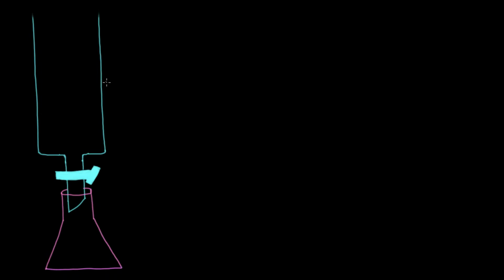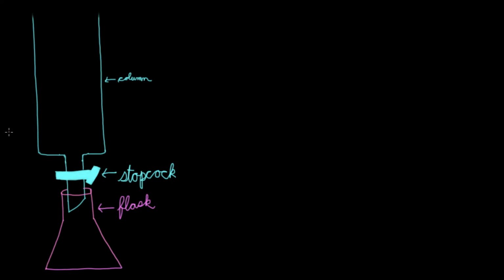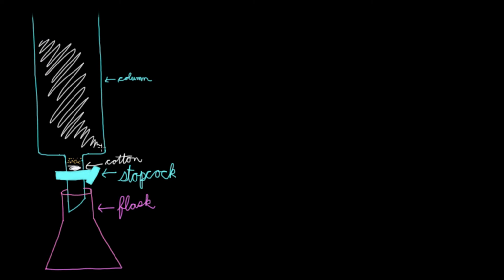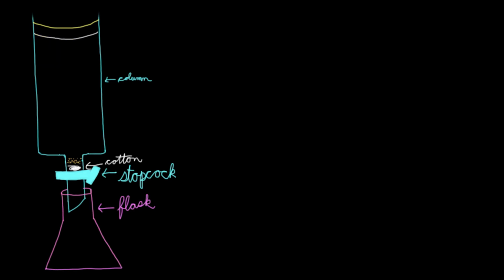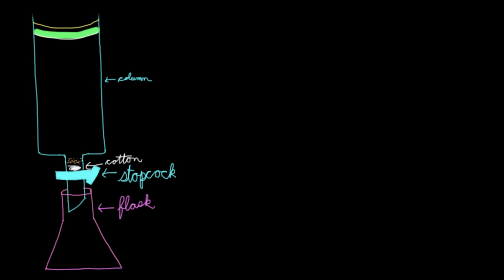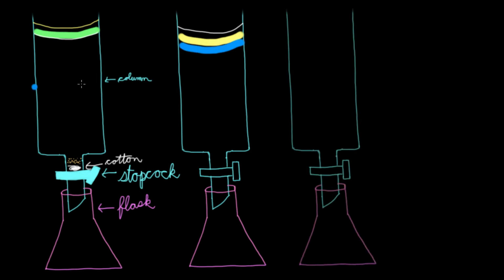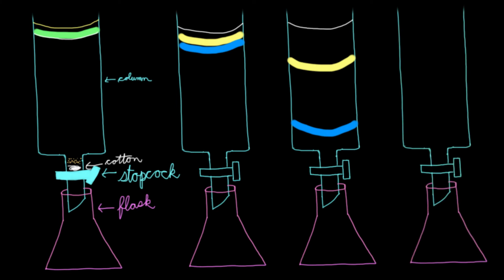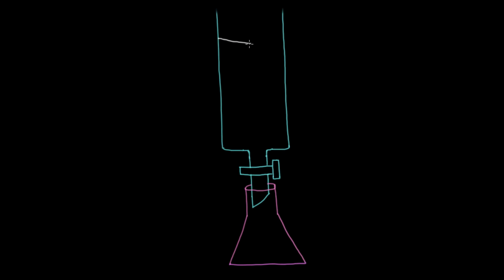Column Chromatography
Learn how to separate chemicals using column chromatography.